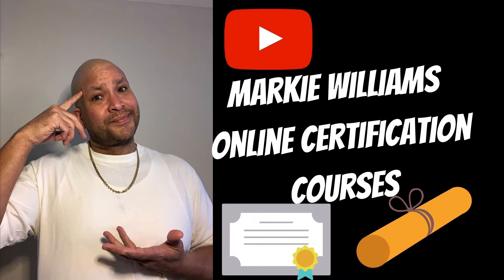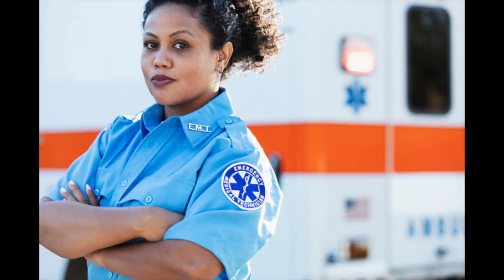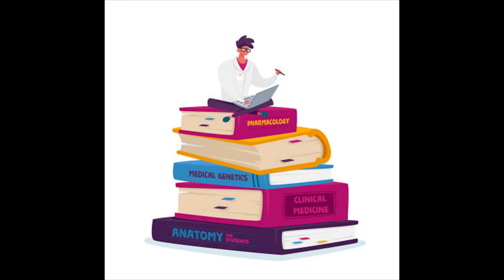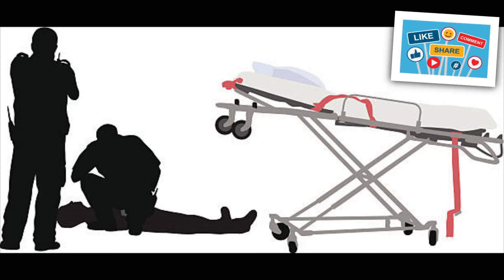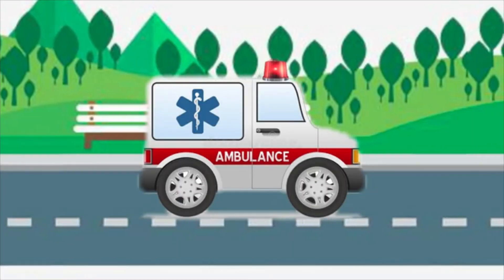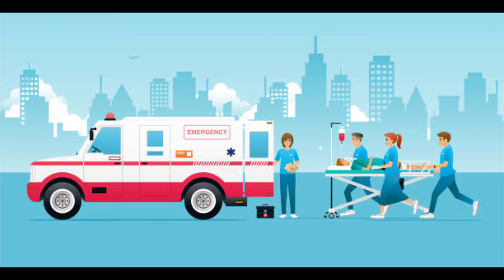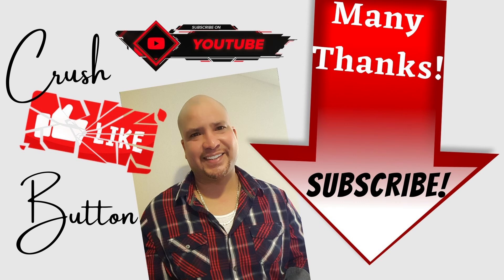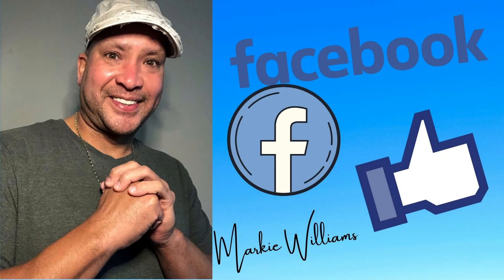EMT Crash Course With Online Practice Test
Links will be down in the description below 👇👇👇👇
Here on my channel you will learn how to get certified in your job position with certification along with how to increase your paycheck with online courses as well. People always wonder What certifications can I get to make more money? A lot of people don't realize how easy it is to increase your salary with online courses. On my channel I will also do tutorials on which Certification is most demanding and also what Certification pays the most! Certification programs that pays well is money well invested when you want to boost  your salary with Certification. So if you're still wondering what certifications can I get to make more money drop a comment down below and let me assist you on how to increase your salary with online Certification!  For everyone that need that extra NREMT Online Practice Test you came to the right spot. Markie Williams online certification courses gives you a tutorial on EMT Test Preparation. this course will also have an  Online Practice test as well. The EMT Test Preparation book also comes in paperback, kindle or spiral.in this in a fast review format the EMT crash course with online practice test is a sure fire way to get on the squad. this is by far the best the last-minute studier for any prospective Emergency Medical Technician who wants a quick refresher before taking the NREMT Certification Exam. Knowing the right medical terminology can make a real difference in your test score. That’s why we cover more than 400 EMT terms you need to know before you take your exam such as critical incident, body substance isolation, expressed consent and much more!

💎EMT Crash Course with Online Practice Test, 2nd Edition: Get a Passing      Score in Less Time (EMT Test Preparation) Second Edition, Revised